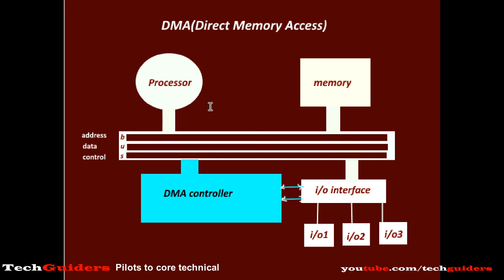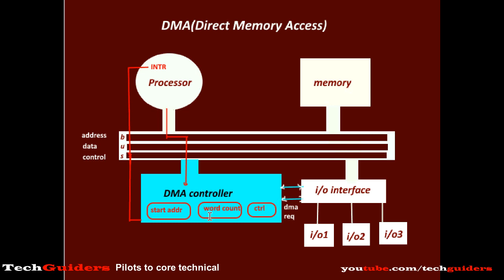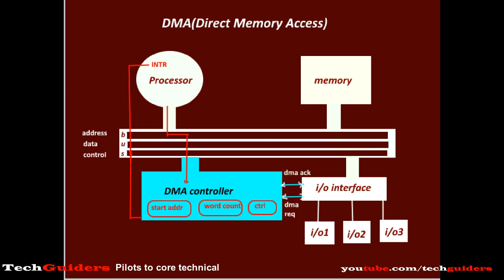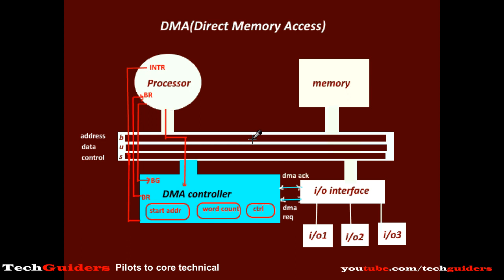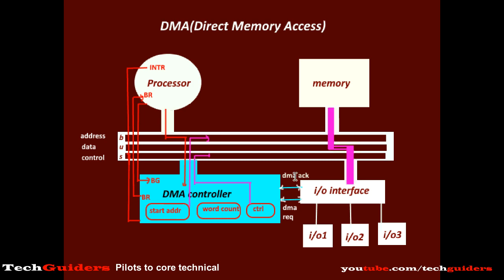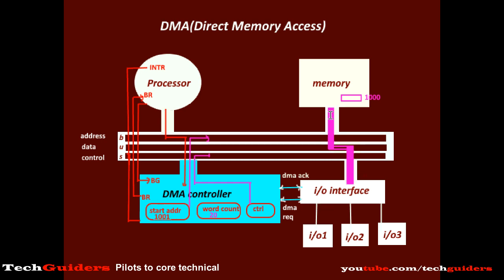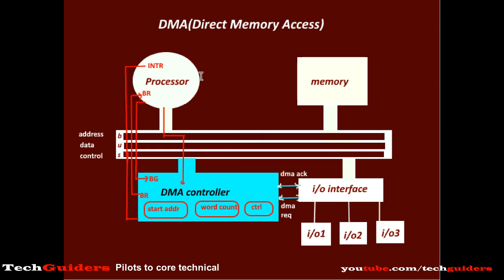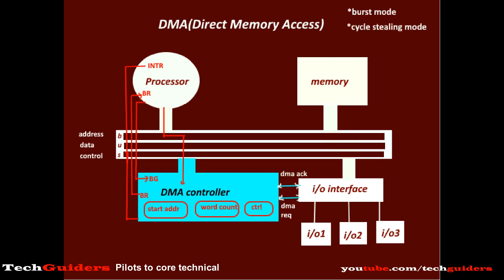Direct Memory Access|DMA|DMA Controller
To understand DMA or Direct Memory Access
DMA or Direct Memory Access is another io transfer method which reduces the overhead to the processor. Here, data can be directly transferred between memory and io without continuous involvement of the processor.This is made possible with the help of a special device called DMA Controller.The processor programs the DMA Controller with the necessary information required by it to control the data transfer between memory and io interface.